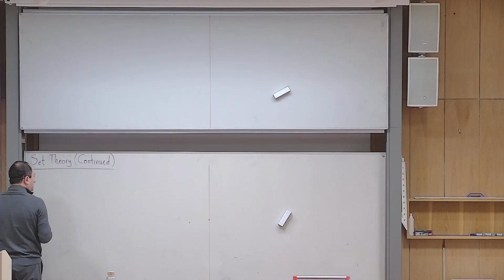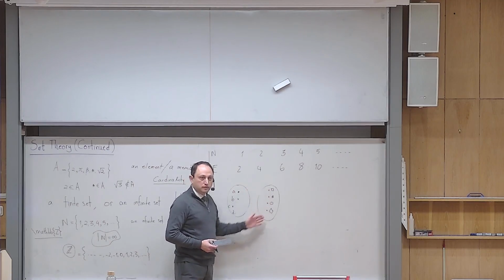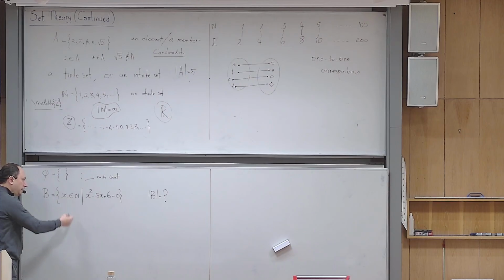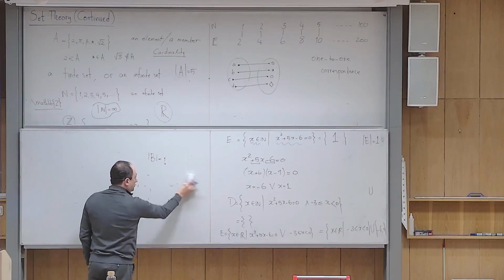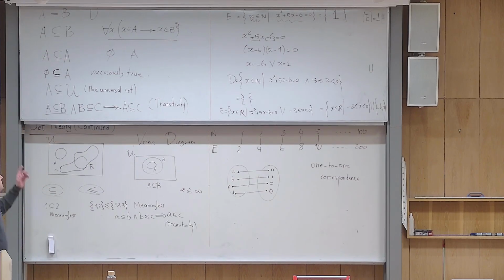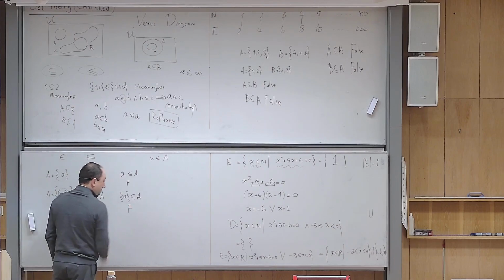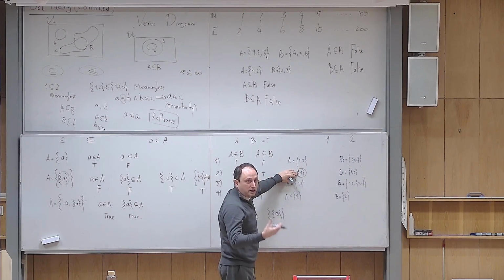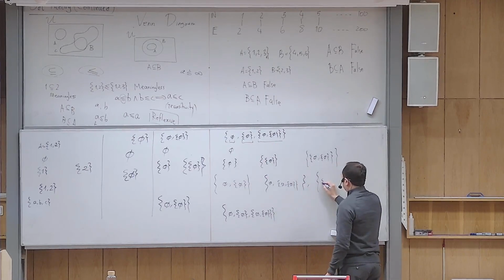Matematik 5, Set Theory, Part 2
In this video, I review and complete what we learned regarding sets during the first session.